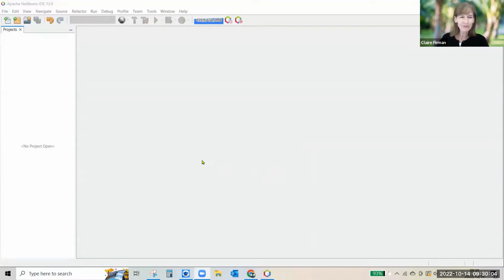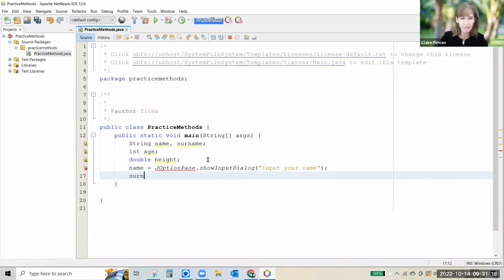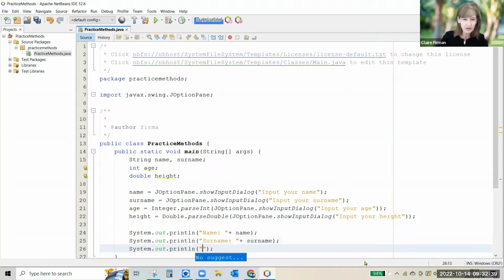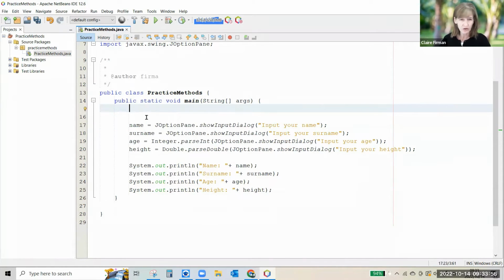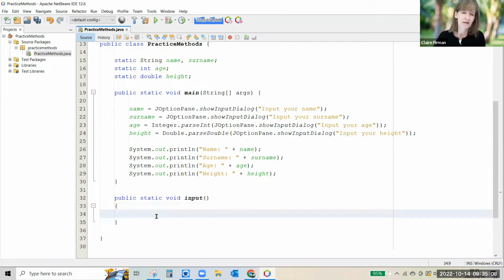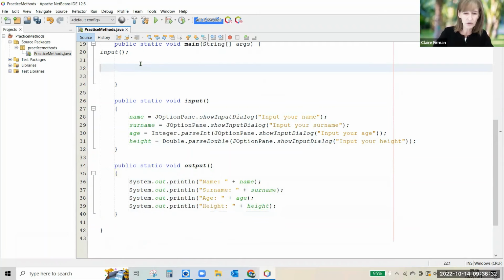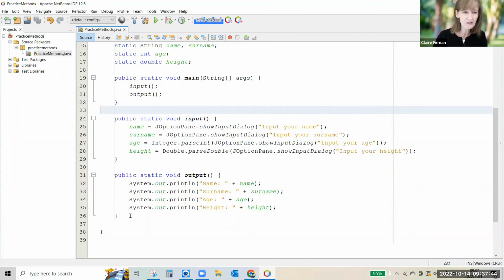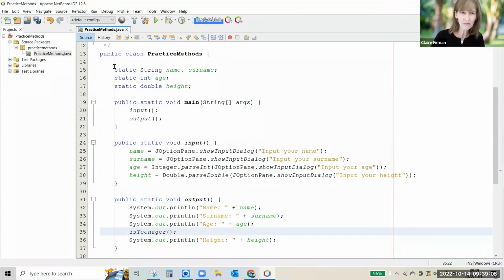How to Make Methods in Java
In this video we do a simple program with a few lines of input and output. We then create methods so that the input is done in one method and the output in another. We then call the two methods from the main method.